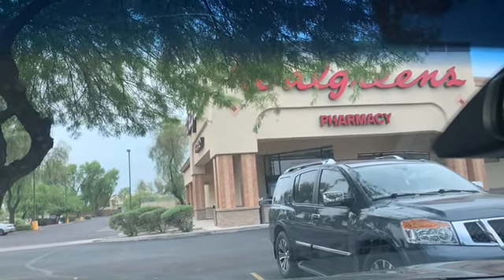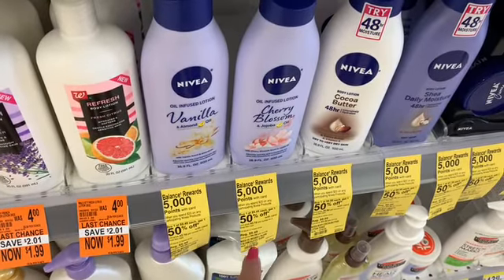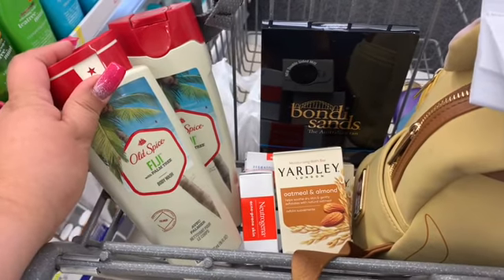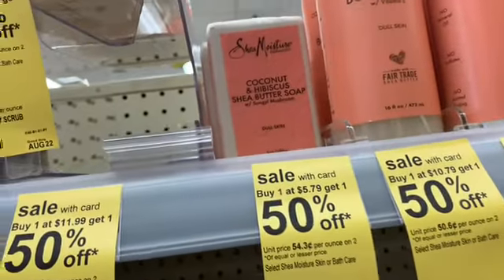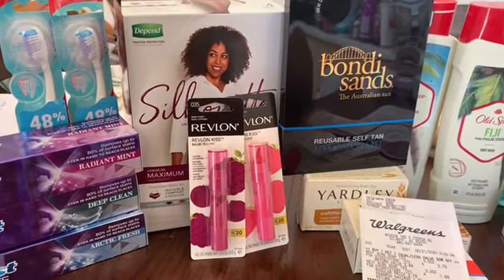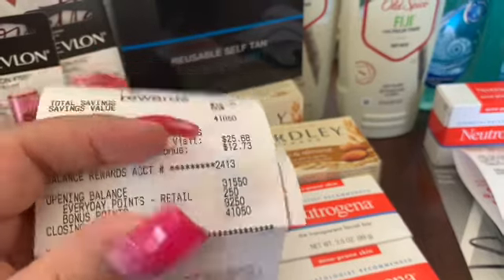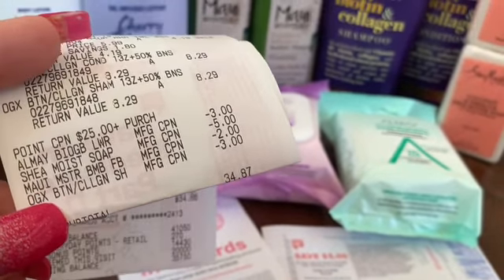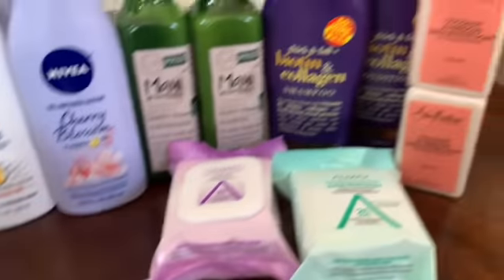💥August 2020 WALGREENS BEAUTY EVENT HAUL | FREEBIES | MONEYMAKERS | Stocked Up Beauty Products 💥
I am so glad I took advantage of the Walgreens Beauty Event. I ended up with some pretty good coupons and digital coupons.